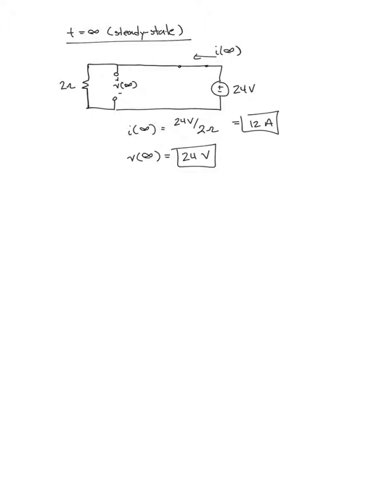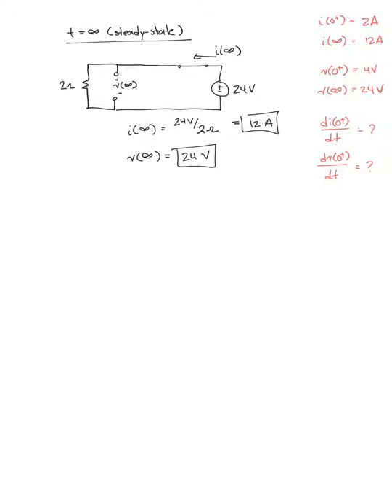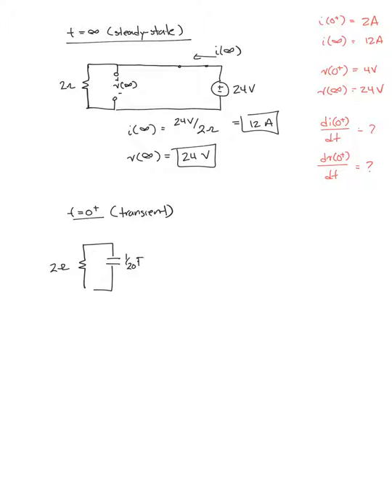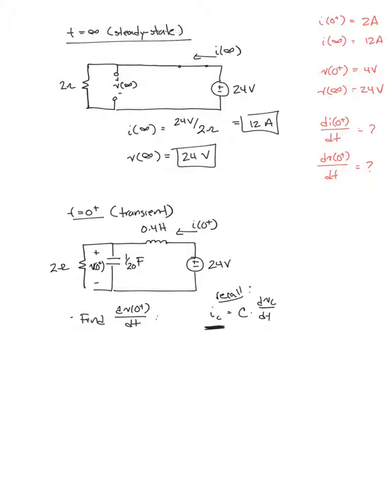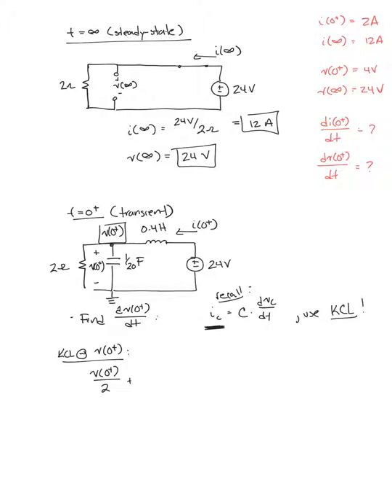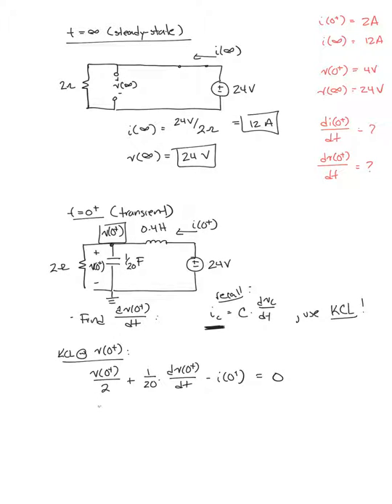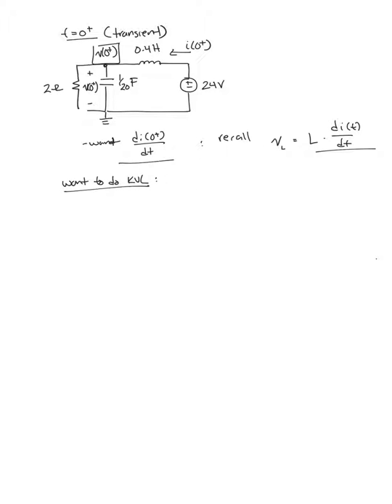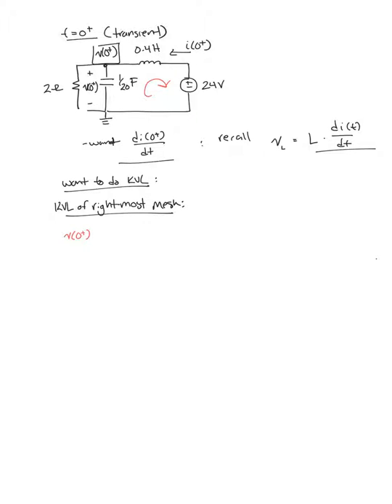Second-Order Circuits, Boundary Conditions Part 3 of 4